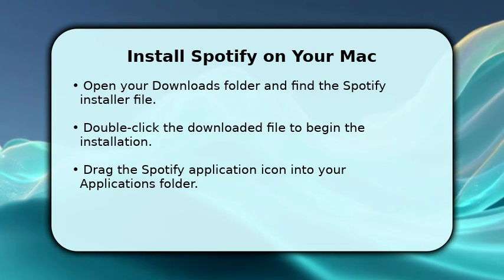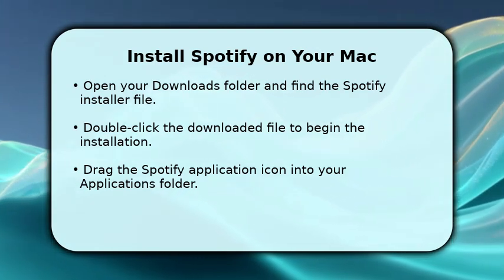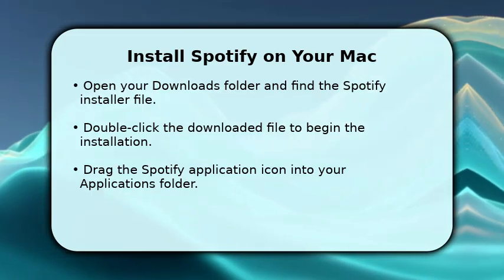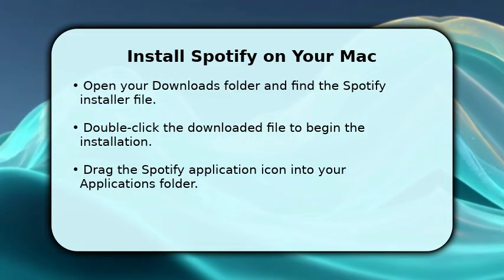How to Get Spotify on Mac (Easy Method)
▸ (s) Are you having trouble getting Spotify on your Mac? This video will show you a simple and easy way to download and install Spotify on your MacBook. We'll cover the steps to get started with Spotify and answer any common questions you may have.

spotify mac, get spotify on mac, install spotify on macbook, spotify download mac, mac spotify setup, how to install spotify on mac, spotify for mac, download spotify mac, spotify mac installation